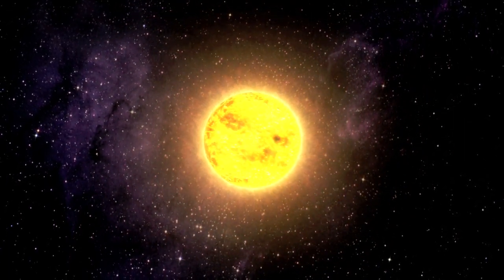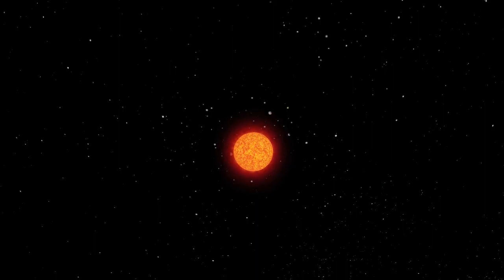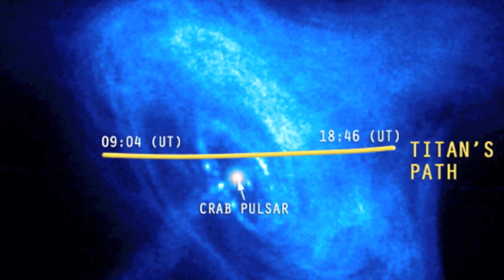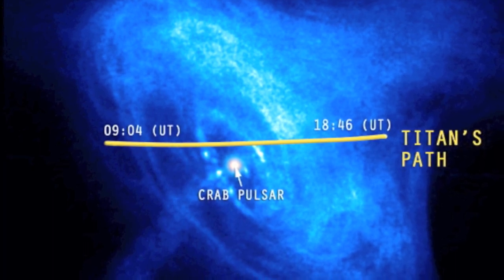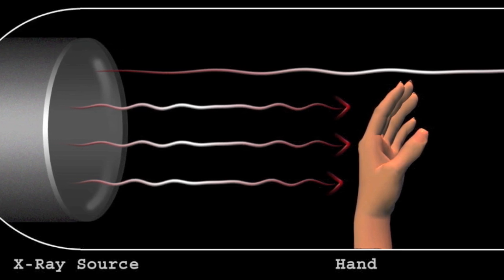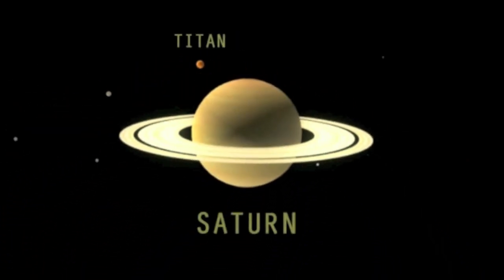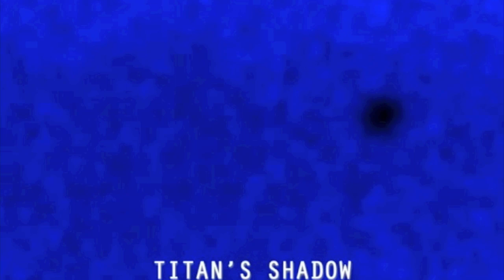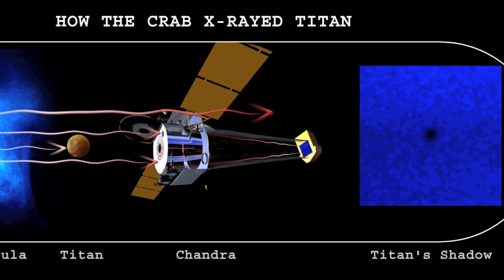Titan's Shadow: A Once in a Millenium Celestial Alignment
Found another really cool observation done by the Chandra X-Ray telescope way back in 2003.  With all the hype about celestial alignments and 2012 hysteria about the Sun/Earth/Galactic Center alignment, I thought I'd present a truly once in a millenium event that was actually very useful and helped get some great science done.

Titan actually cast an X-Ray shadow against the Crab Nebula, and it won't happen again until 2267.  I'd also like to point out that most people didn't even know it happened and the world never came to an end, the Earth's crust didn't start to rotate nor did the poles shift.

We did get some cool pictures though!